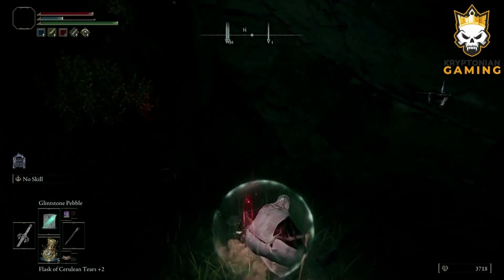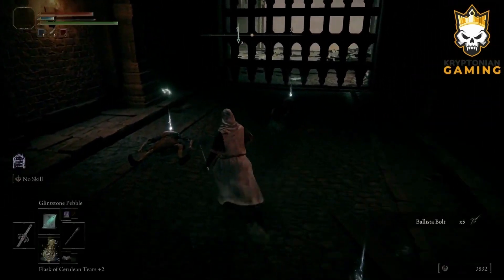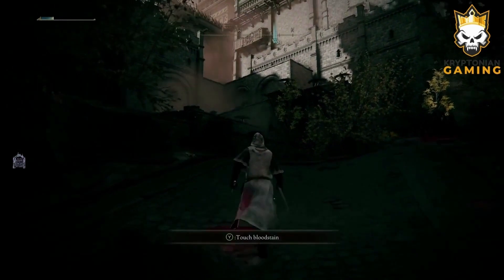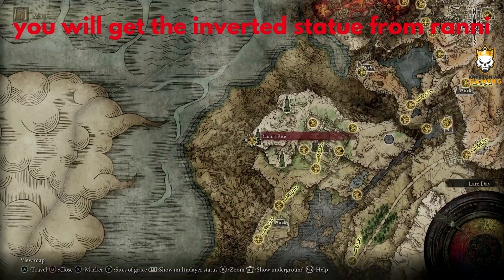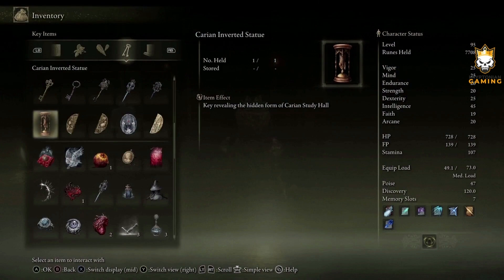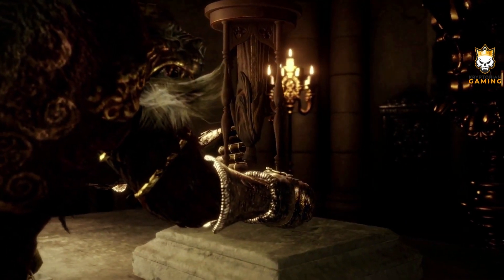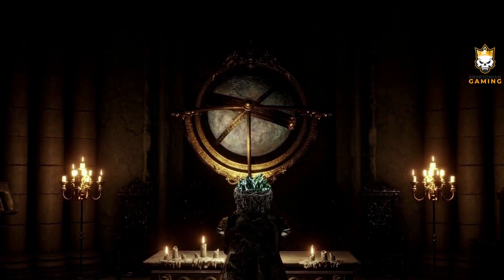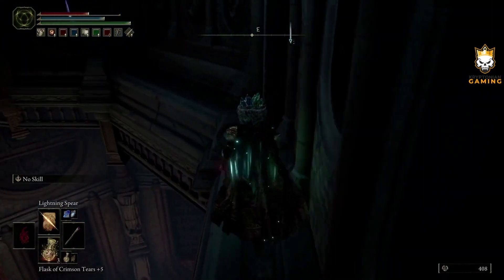ELDEN RING | BEST TALISMAN IN THE GAME STARGAZER HEIRLOOM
WELCOME BACK TO ANOTHER RINGS VIDEO IM GONNA SHOW YOU GUYS THE LOCATION OF AN IMPORTANT TALISMAN WORTH TRING TO FIND FOR MAGES PRETTY COOL.IF YOUR NEW TO THE CHANNEL PLEASE LIKE AND SUBSCRIBE HIT THE BELL SO YOU CAN GET NOTIFIED IF YOU HAVE ANY COMMENTS DROP THEM DOWN BELOW IN THE COMMENT SECTION OR HIT ME ON IG OR TWITTER I TRULY APPRECIATE ALL OF YOU THANKS FOR WATCHING AND SUPPORTING THE CHANNEL.